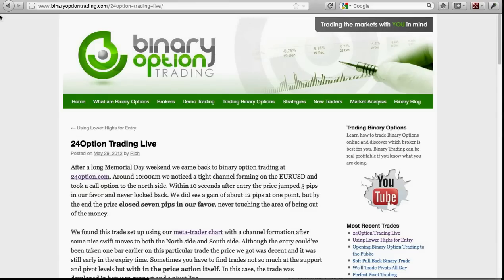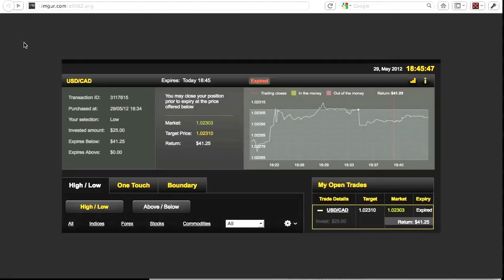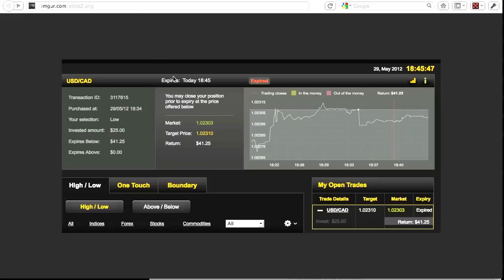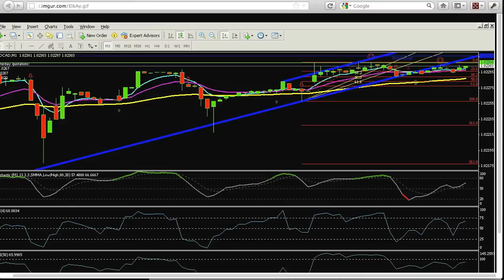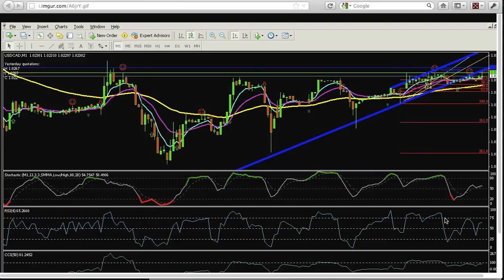May 29th, 2012 - USD-CAD Evening Trade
If you would like to trade forex with an ECN broker that is trusted by me

A quick and painless trade on the Loonie, demonstrating the power of Looking to the Left, before trading the right.